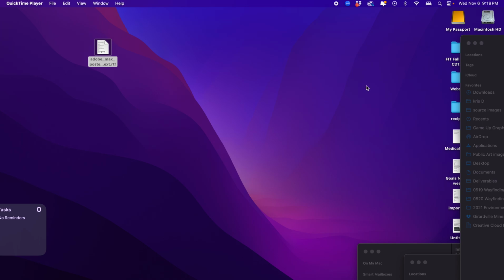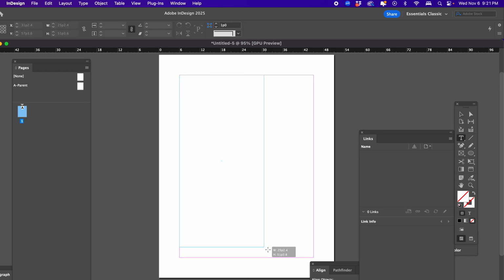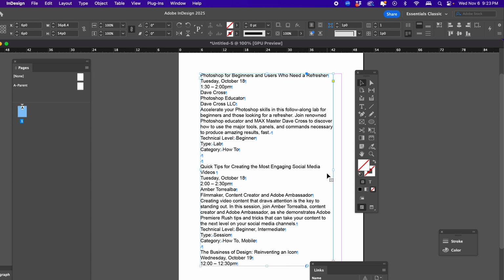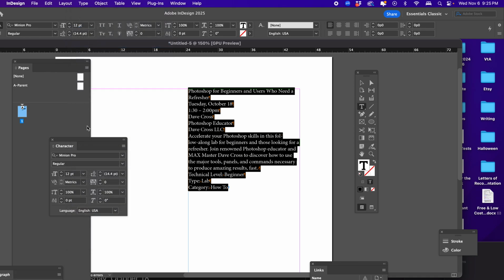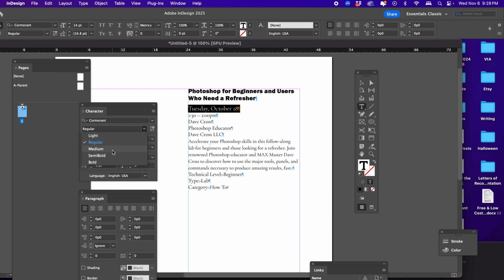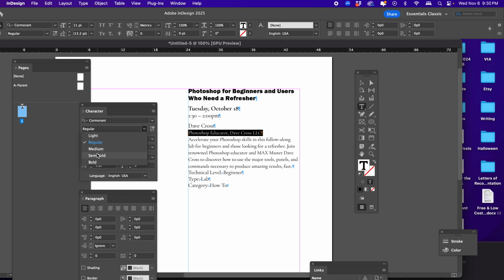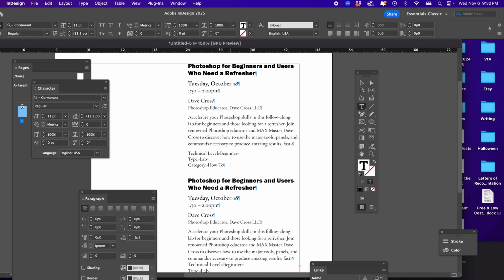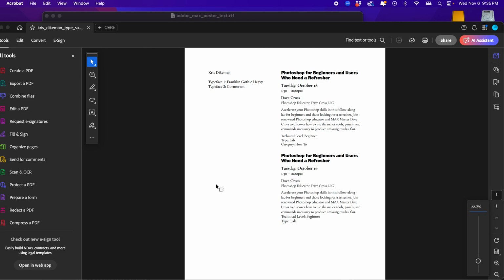Kris does the homework